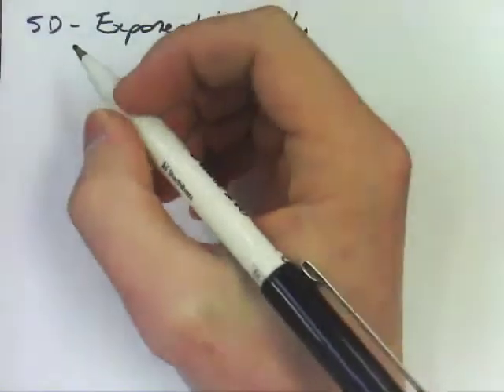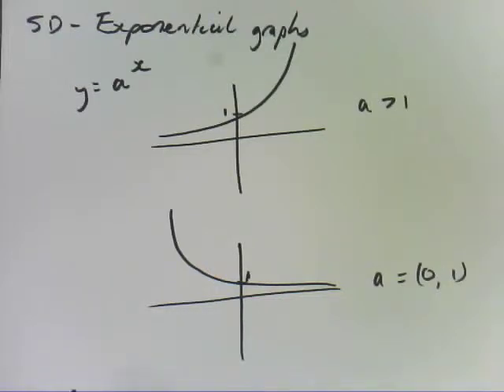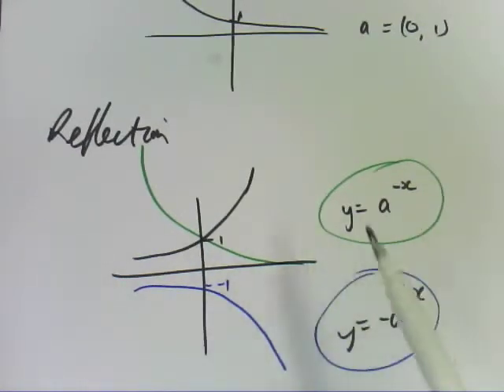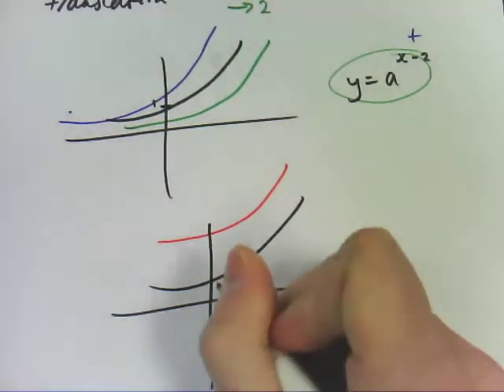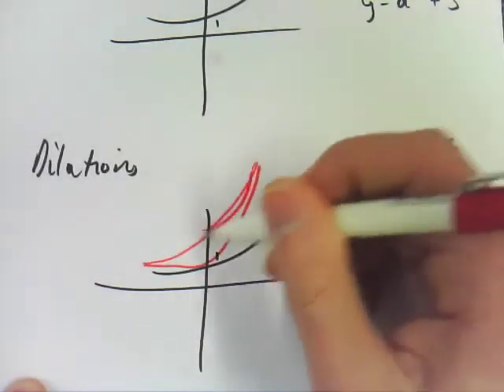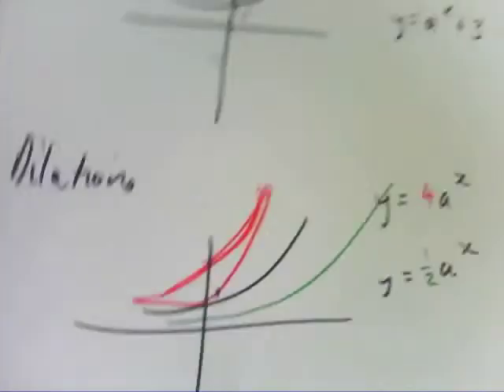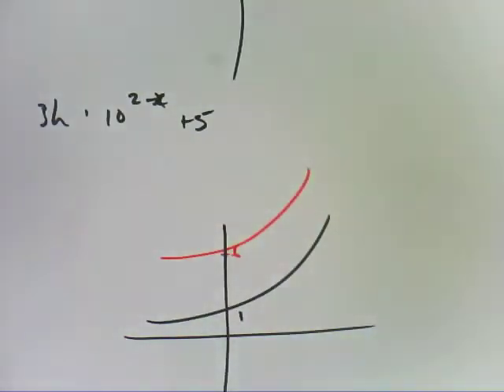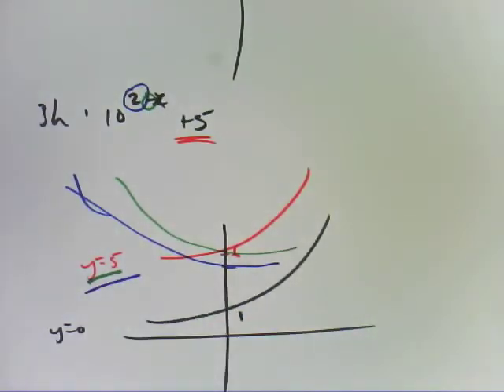5D - Graphs of Exponentials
These videos are designed to teach my students specific VCE Maths Methods concepts. They are linked to Jacaranda Maths Quest 11 Mathematical Methods CAS TI-NSPIRE Edition. This video is about graphs of exponentials. These videos are now being recorded in a classroom setting with students.